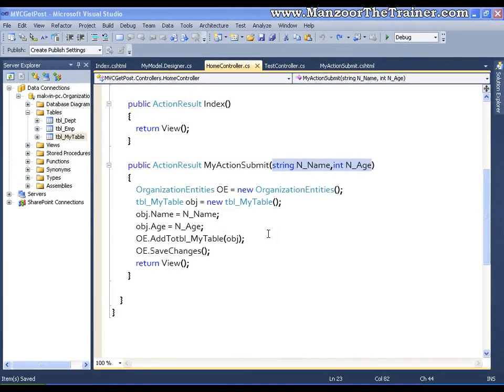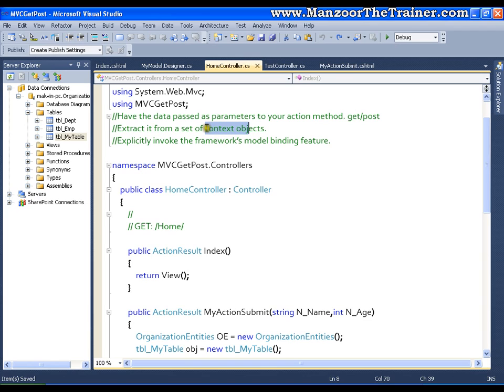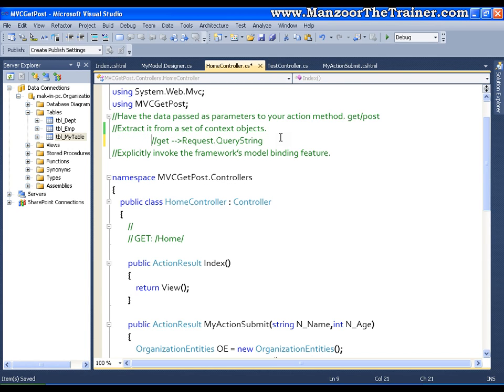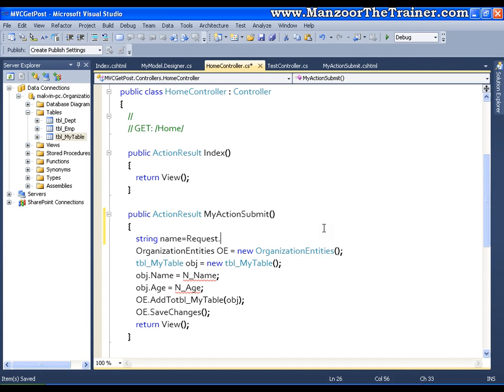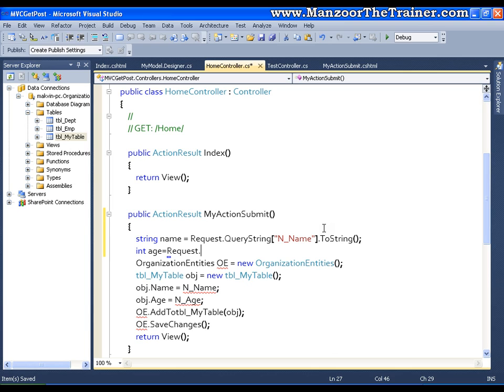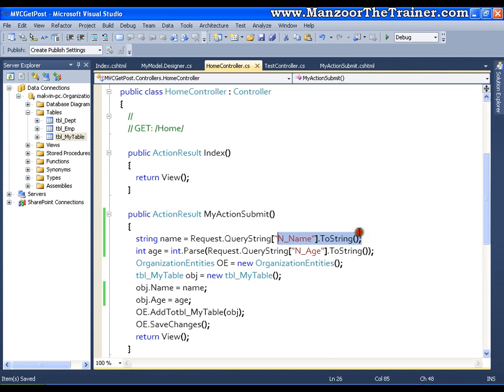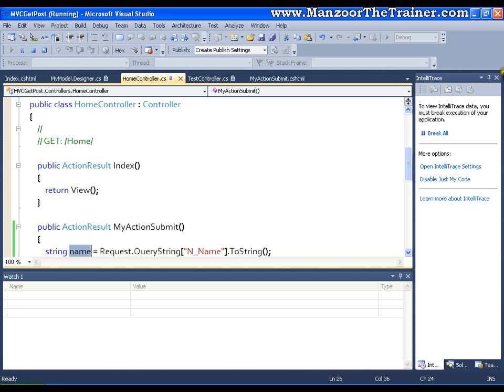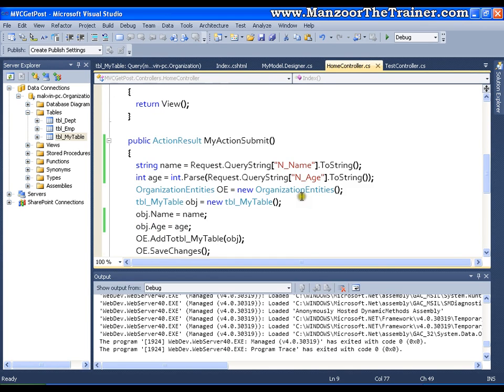Passing Values From View To Action Using Context Object (Asp.Net MVC Part - 6 of 30)